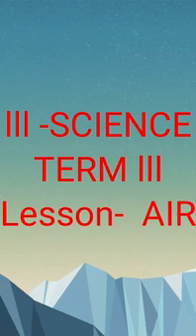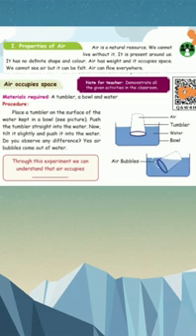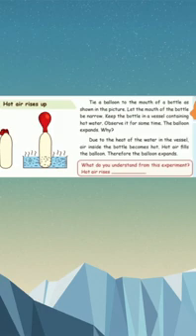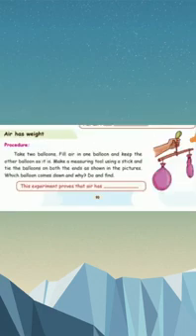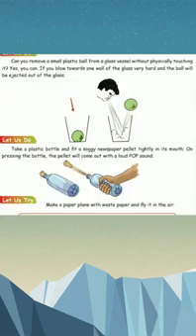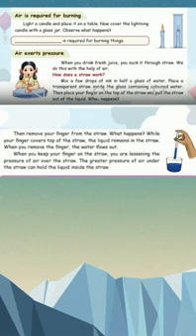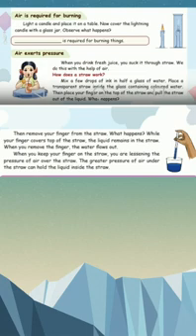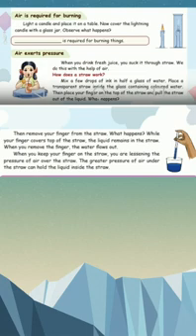III STD SCIENCE AIR